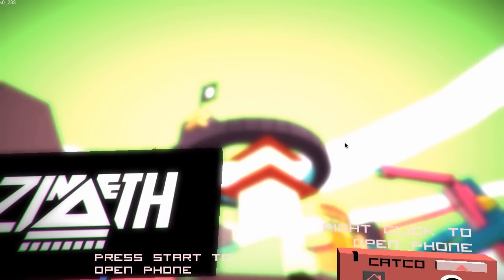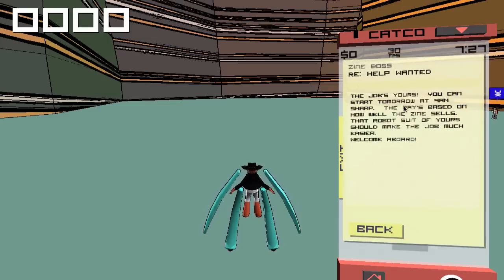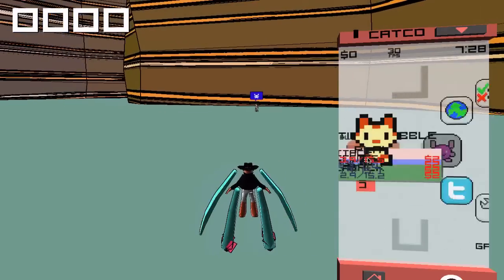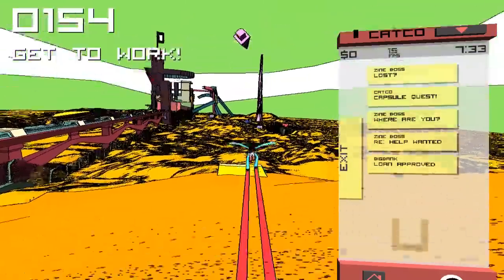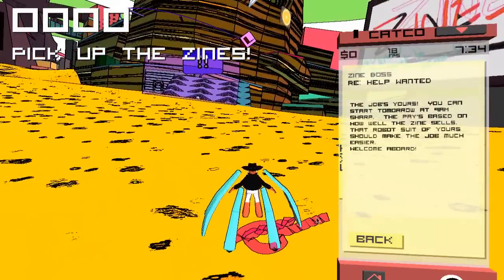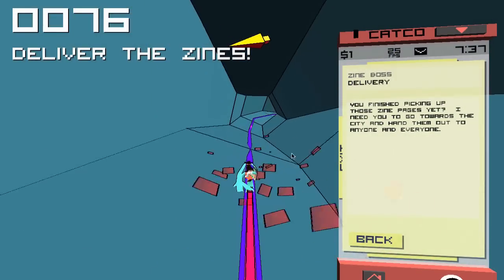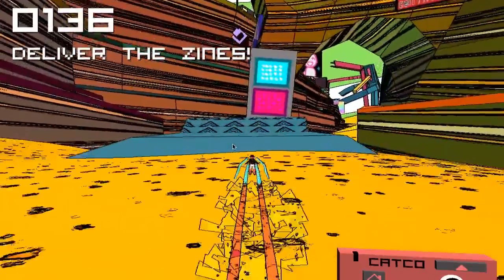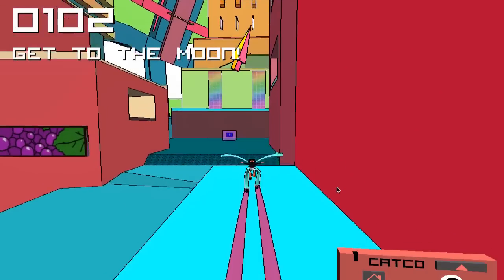Lycoplays Zineth | Part 1 - Great New Indie Game!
Hello everyone! This is a new indie game that I believe just came out but I could be wrong. It's beautiful and smooth which makes it, to me, a great game. I'm not sure how many parts this will be .. what was once a game showcase turned into me screwing around :/ Hope ya enjoy it! Thanks!